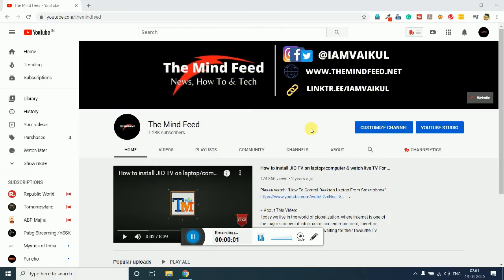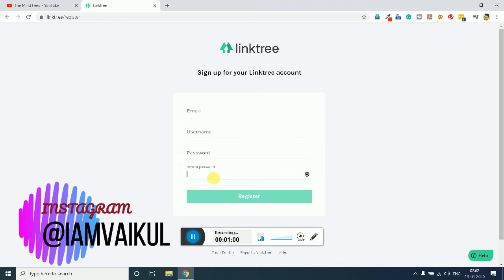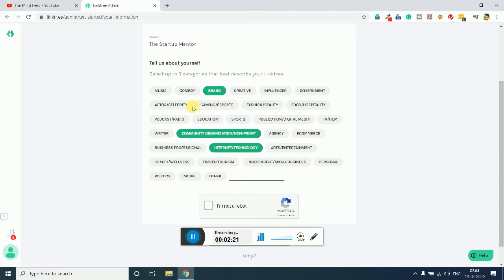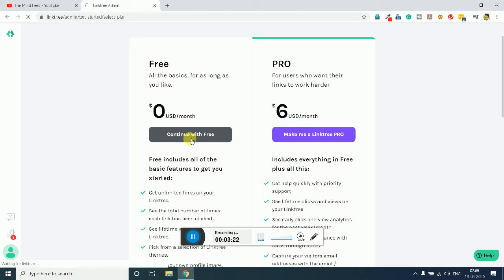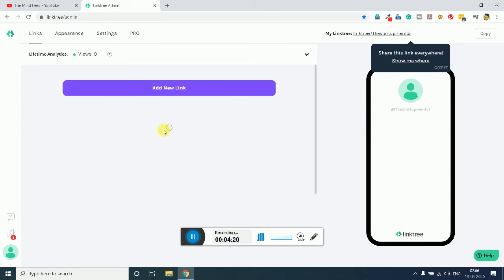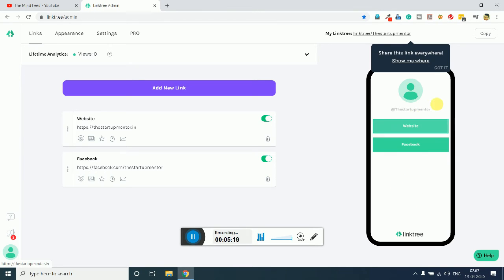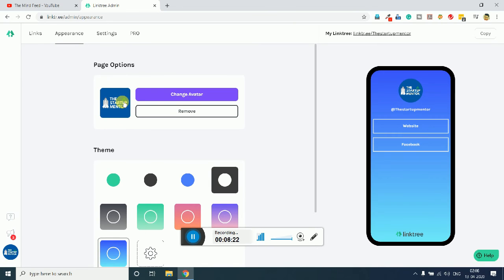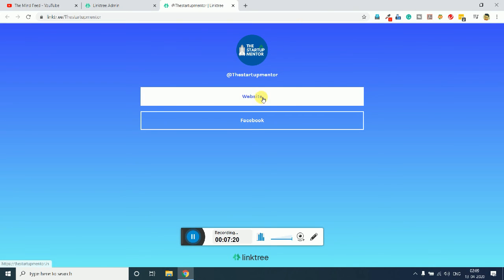How To Add Multiple Links To Instagram Profile (New Trick!!)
+ About This Video:
If you are a social Influencer, blogger, vlogger or digital marketer then you must be having issues with sharing links. Instagram doesn't allow to share more than one link in your profile then how to add multiple links to Instagram profile? that's what exactly we are going to look into this video.

Hey, I am Vaibhav Kulkarni I am Vaibhav Kulkarni, Blogger By Passion, Civil Engineer By Profession. I am a Tech-Enthusiast and Travel Lover. I started my journey 3 years back with some ideas and no coding experience. I was always fascinated with technology and its credibility. I firmly believe in "Creating jobs rather than asking for one".

1.Gaming Mouse
2.Boya Mic
3.Gaming Headphones
4.Zebronics Keyboard